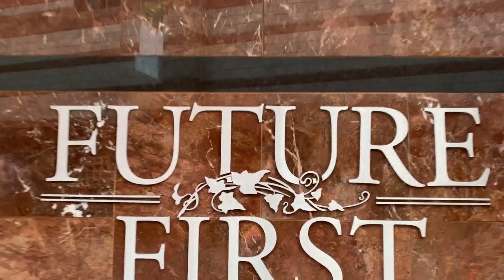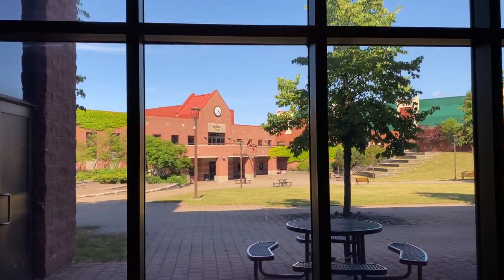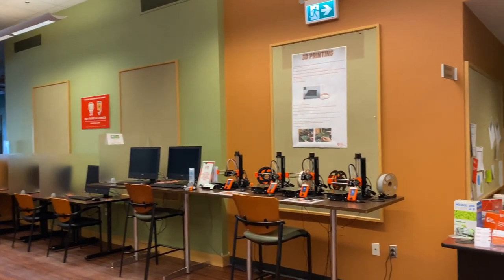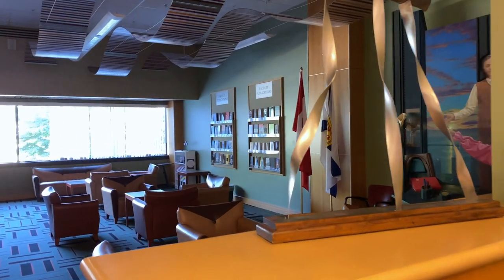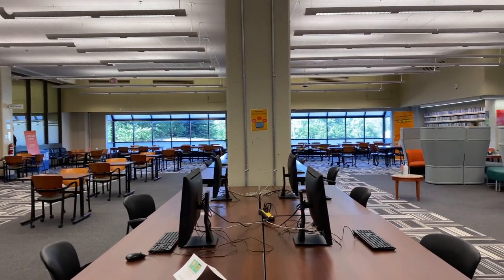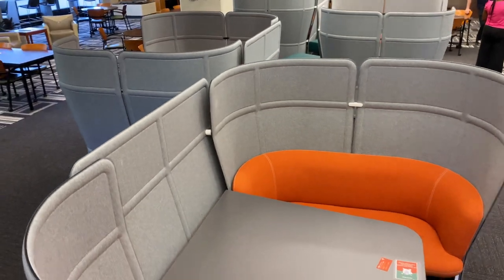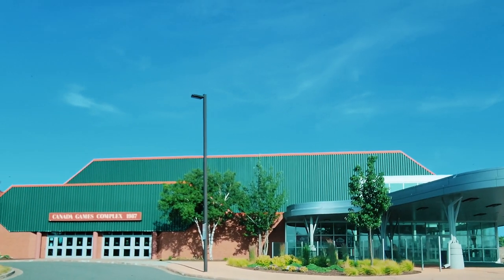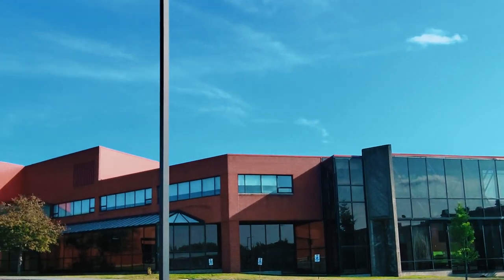Cape Breton University Campus Tour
While on vacation with my family recently, I got the incredible opportunity to explore the gorgeous Cape Breton University campus. A firsthand, behind-the-scenes tour led by a recent CBU grad.

Academic buildings, the Student Union, Library, Athletic Facility, and Residence Showroom are all part of my walking tour.

00:00 Introduction
00:45 Tour begins
04:51 Sports center
07:40 Library
12:02 Interview with Shivani, a recent CBU graduate
14:10 Outside tour